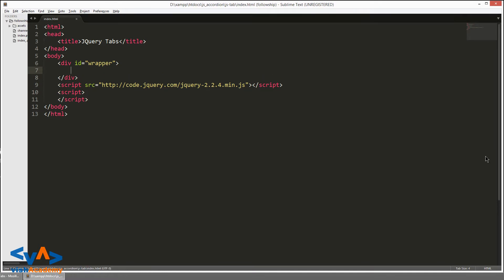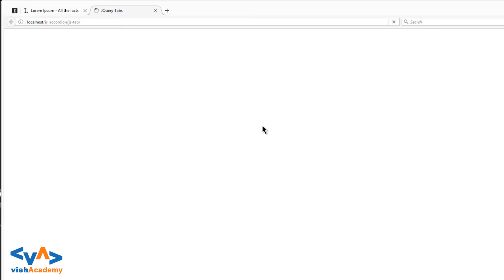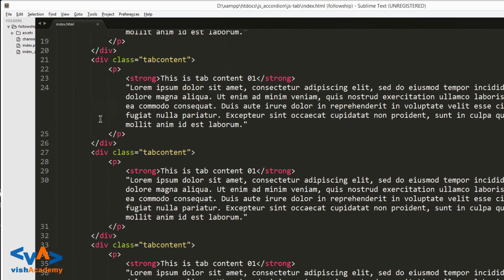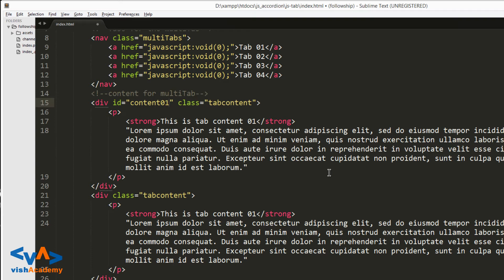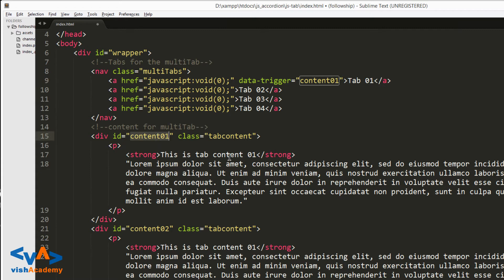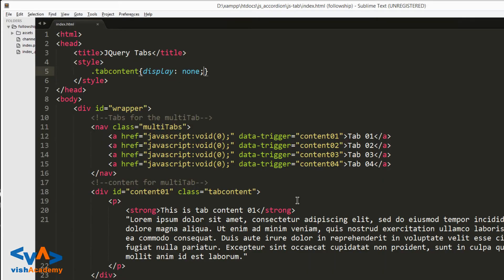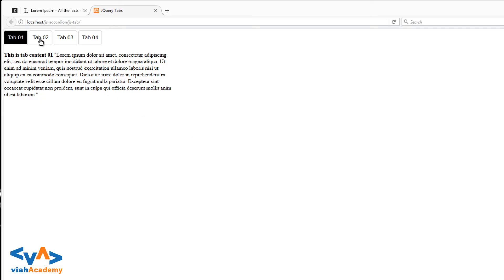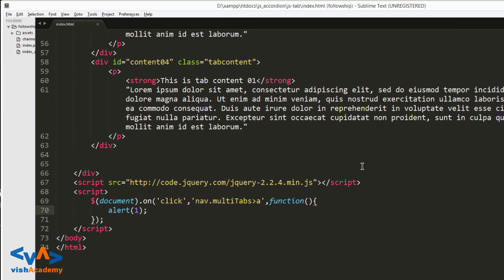Learn to make custom JQuery tabs Hindi mein - Part 01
Learn how to make custom JQuery tabs without any external plugins and bootstrap library  in Hindi/Urdu.

Learn Advance JQuery with Best Practice with vishAcademy.com
Learn Basic to advance JQuery with  Hindi Video tutorials.

JQuery हिन्दी मे सीखे  ...JQuery हिन्दी मे सीख कर  web design मे expert bane.. web design सिखने के लिए शुरु करे JQuery  tutorial हिन्दी  मे । ...

Learn JQuery in Hindi and Make yourself expert in JQuery in Hindi for learning web designing with Hindi JQuery learning tutorial you can learn JQuery easily with this JQuery in Hindi tutorial. it is great platform for learning JQuery in Hindi. JQuery Tutorial in Hindi/Urdu for beginner to expert.

This course is one of the best courses designed for beginners in JQuery. Watch this JQuery in Hindi video tutorials series to learn JQuery from Basic to advance. In this course, you'll learn the complete web design structure in Hindi/Urdu.